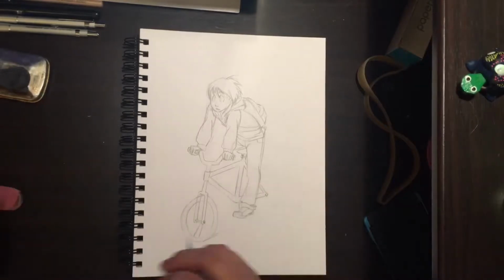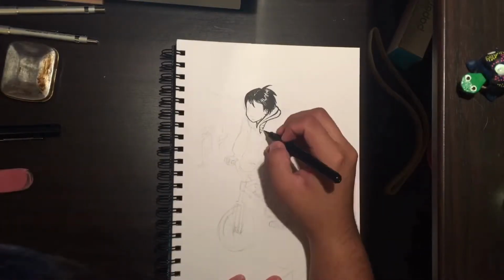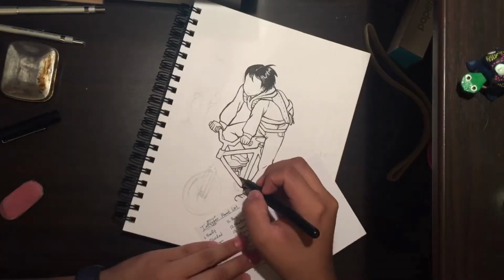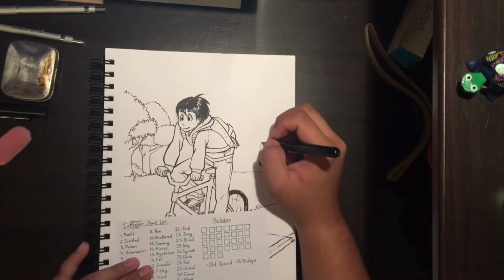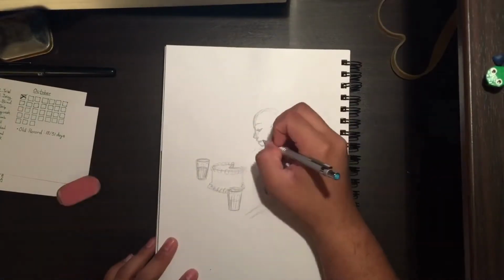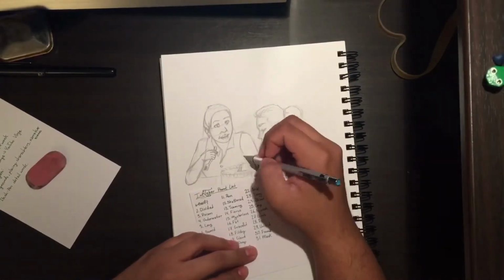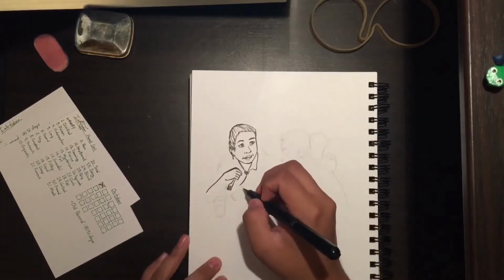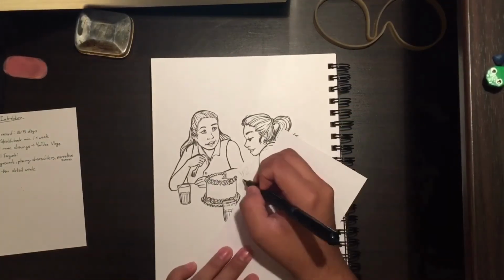Inktober Vlog 2017: Days 1&2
JukeboxLemonade.storenvy.com